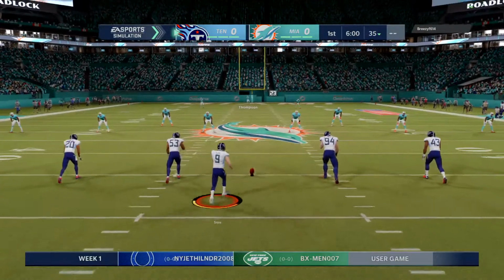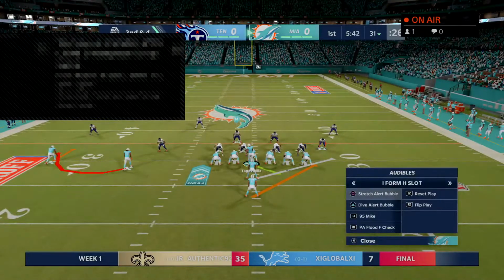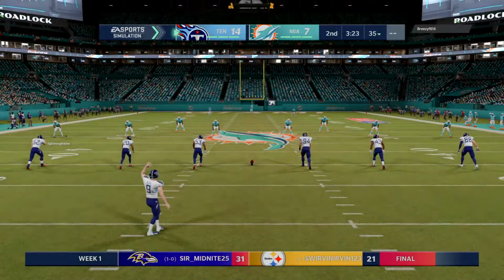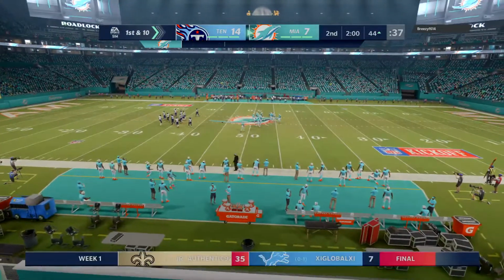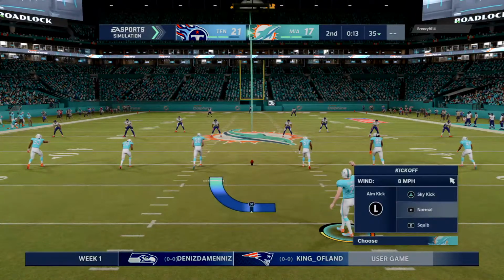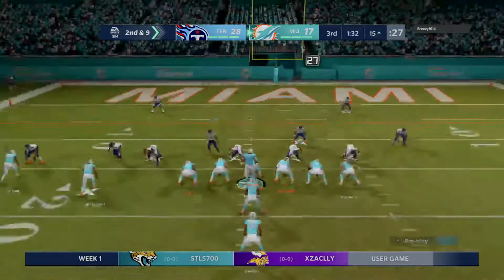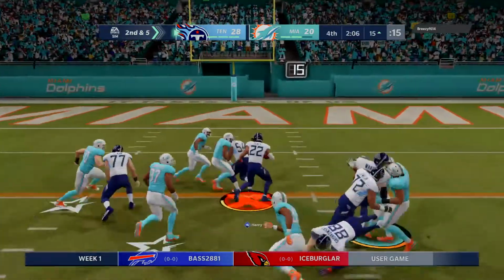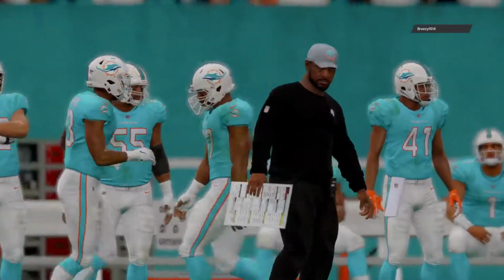Unbeatableone210's Live PS4 Broadcast